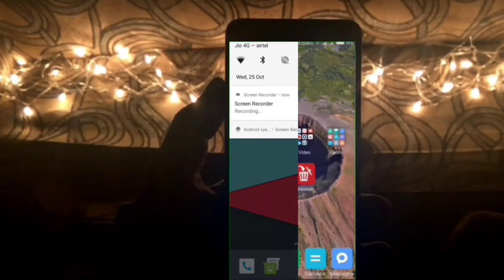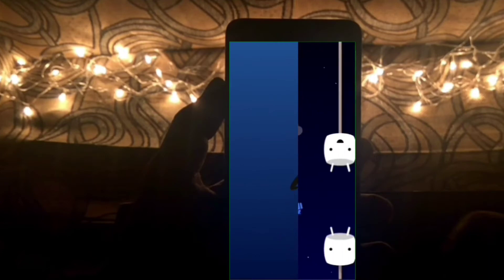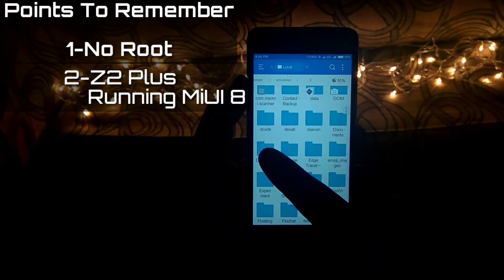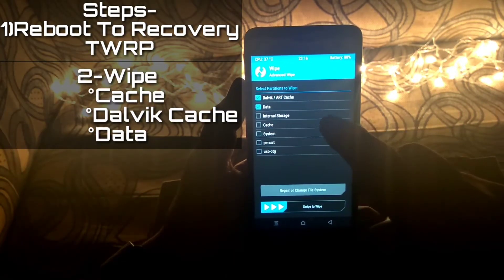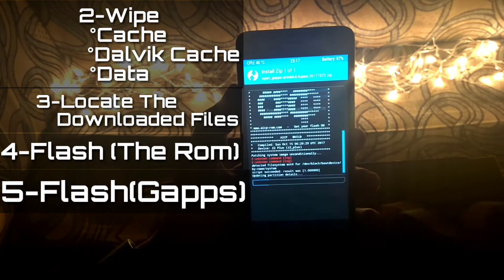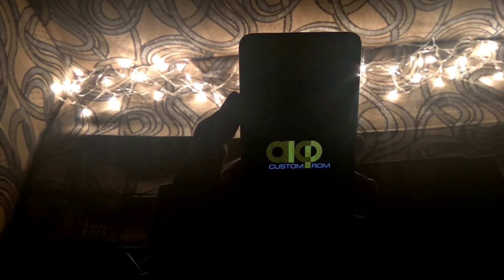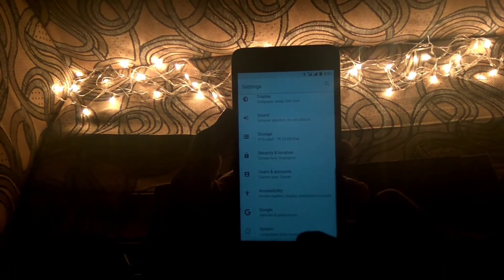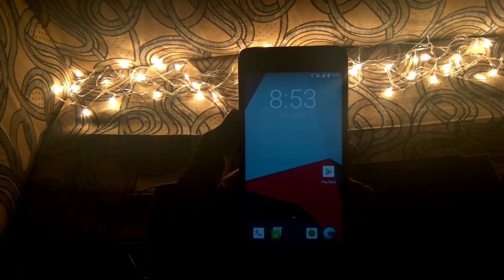How To Install Android Oreo On Lenovo Z2 Plus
Thanks everyone for watching,if you are a Z2 plus owner and are desperately waiting for Oreo update then you can defiantly try out this ROM.I'll try to come up with an update once I am done playing with this ROM.🍺🍻

Link To Some Of Our Vids--

Best Music Player Apps on Android

Mi4i Oreo Review-(Lineage OS 15)

Best WhatsApp Hack You Never Knew About

ROM File-

Gapps-